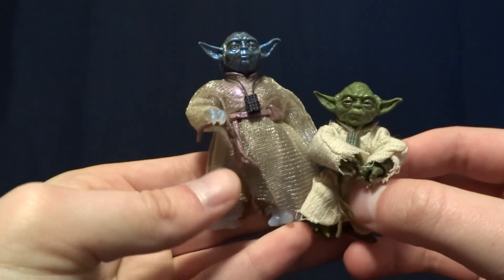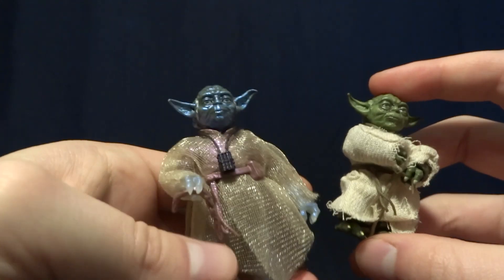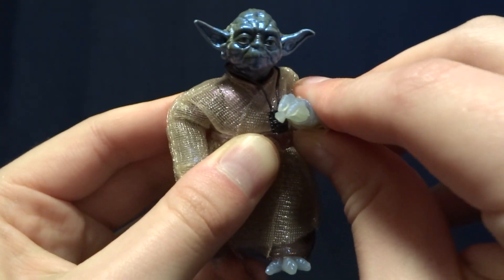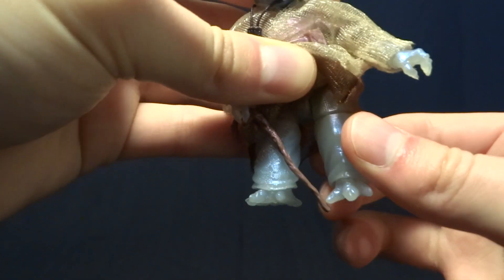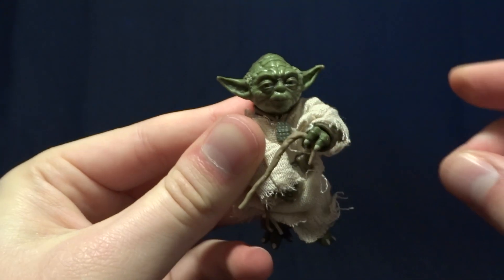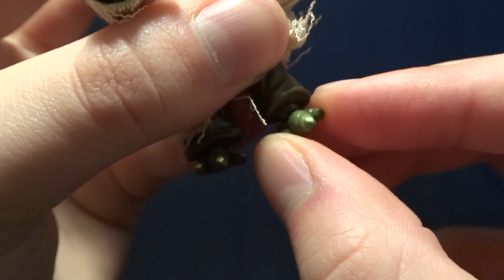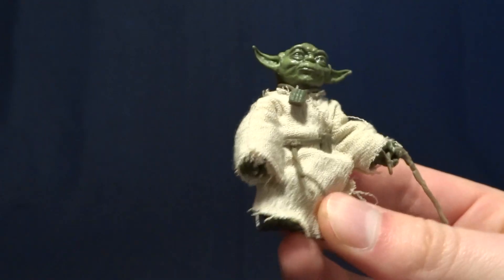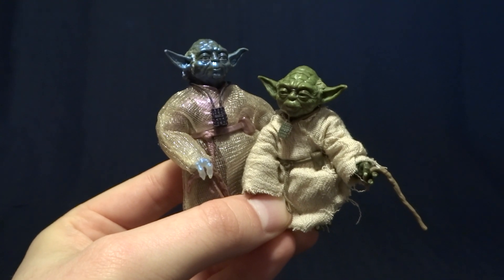Black Series Yoda Comparison (New vs Old)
A quick comparison between  the Original Black Series Yoda and the New Two Pack Yoda. Our primary focus will be on the sculpt work and articulation.